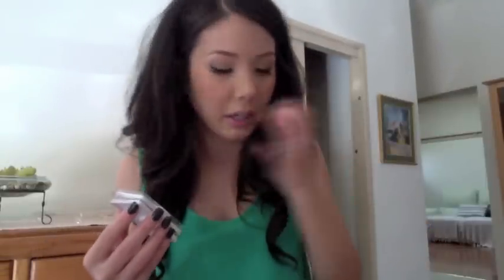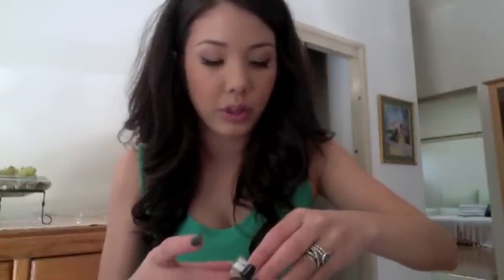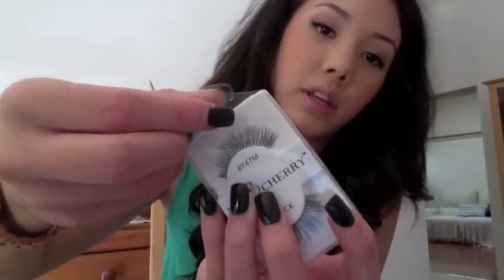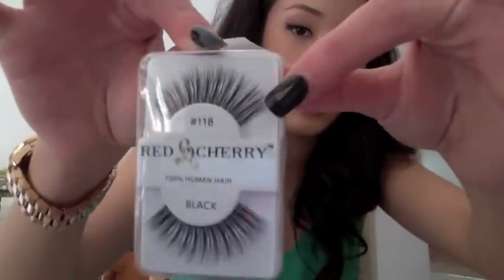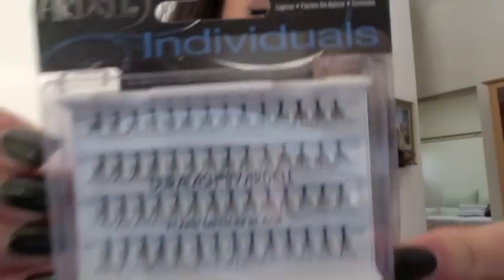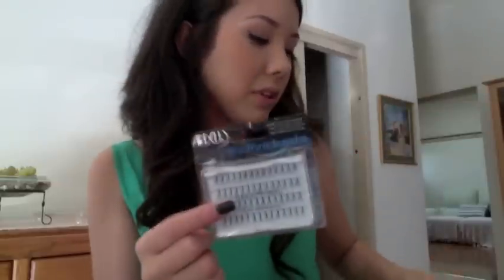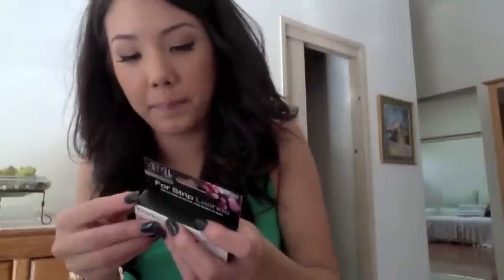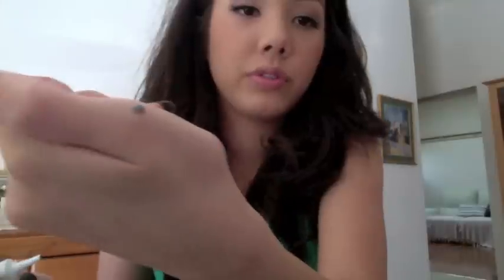Im Back with a Lash Purchase!